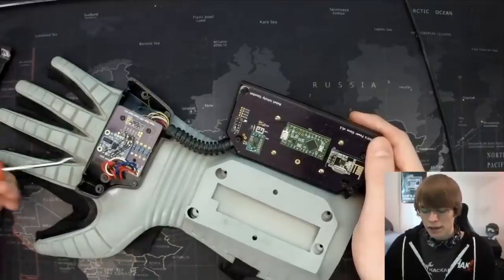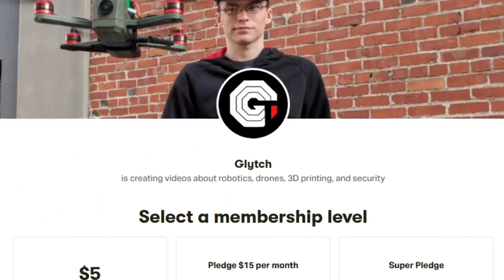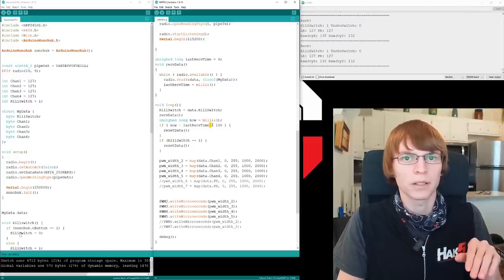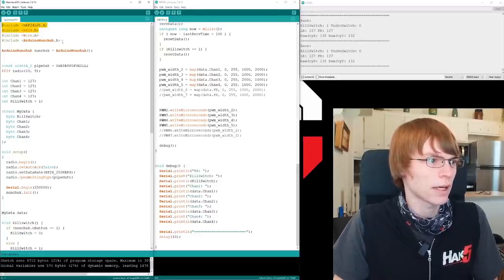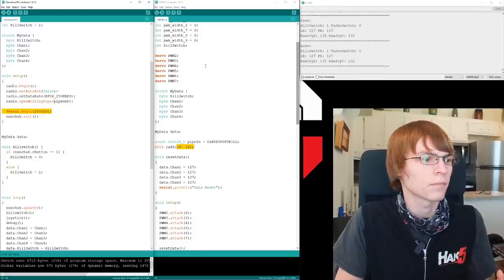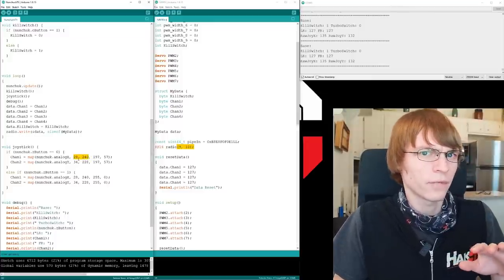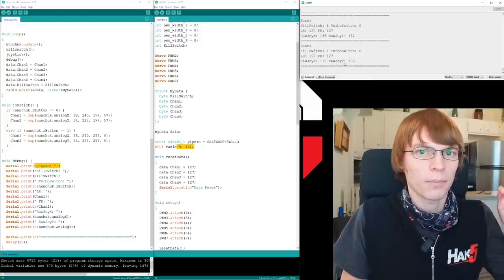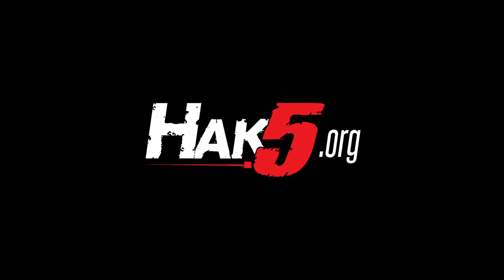Hacking a Wii Nunchuk for Big Robots w/Glytch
Glytch is back with more hacked video game controllers. In particular, a nunchuk is on the chopping block as they get their robot on...this time, on Hak5!

===Hardware===
Alternatively Generic Nunchuk - color code may differ, check wiring
Arduino Nano
Alternatively for more range - NRF24L01 w/ PA&LNA